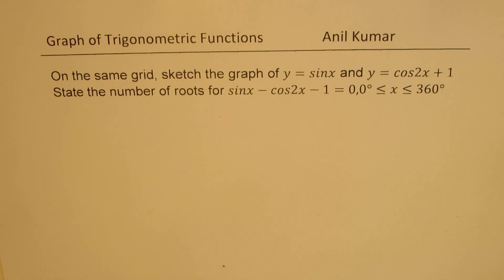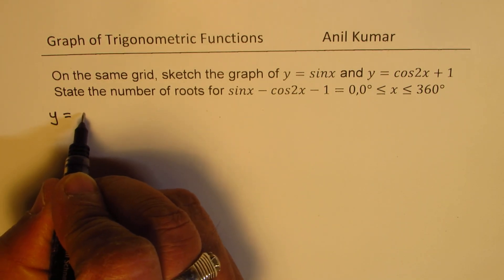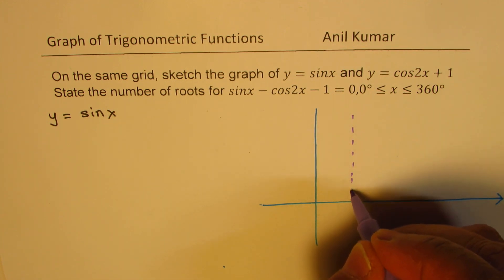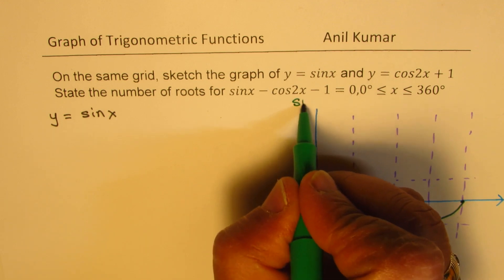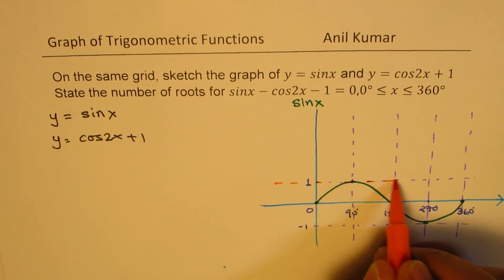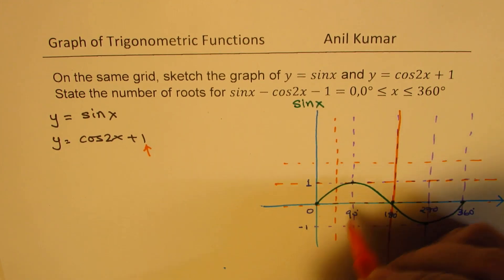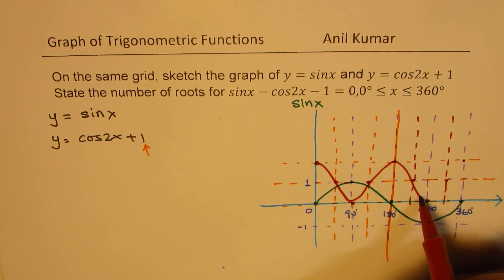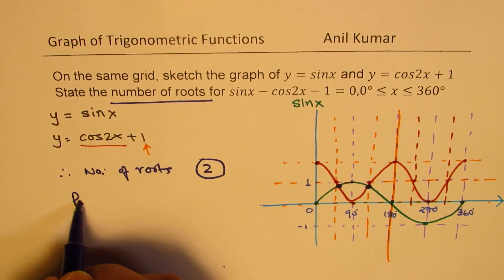Graph and Find Number of Roots sinx-cos2x-1=0,0°≤x≤360° Trigonometric Equation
Challenge Examples on Compound Angles